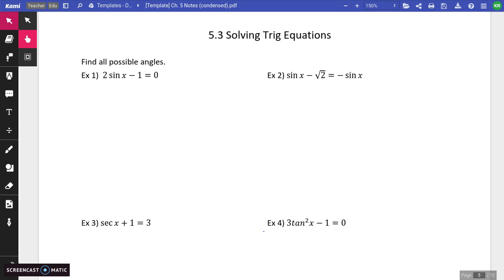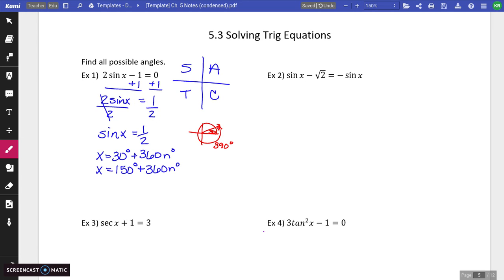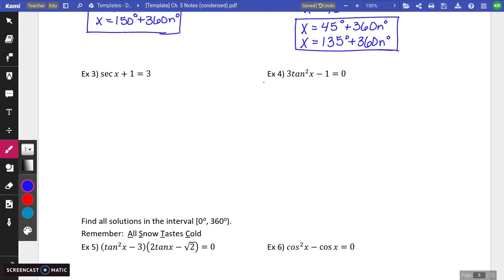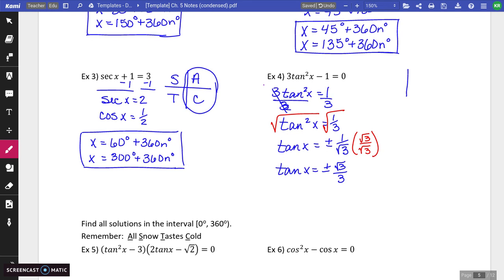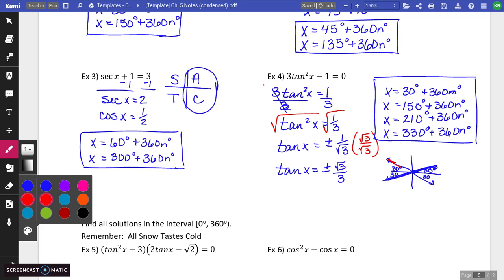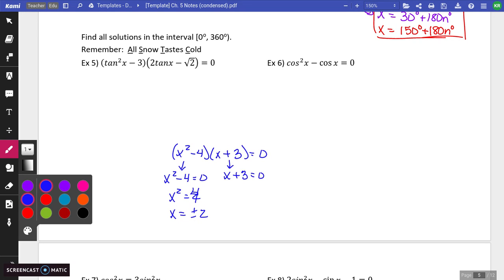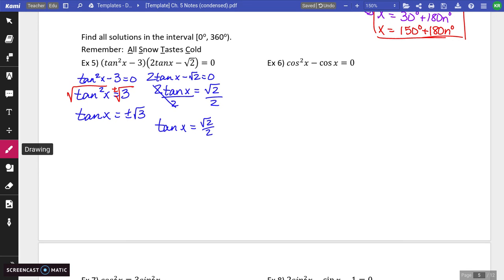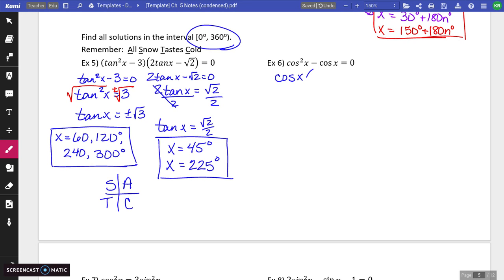PC Ch.5 Notes 5.3 part 1 Ex. 1-6